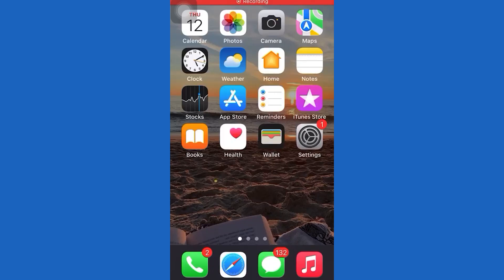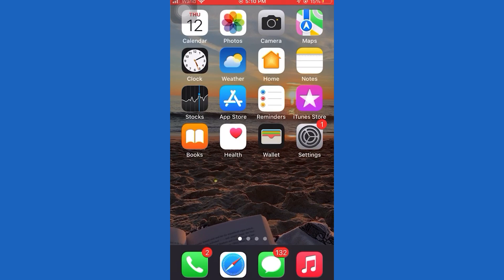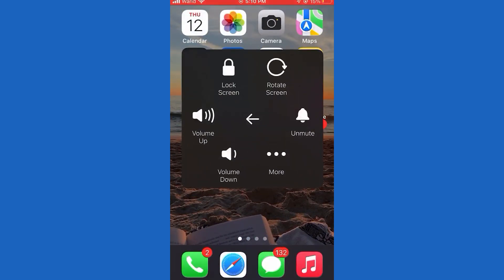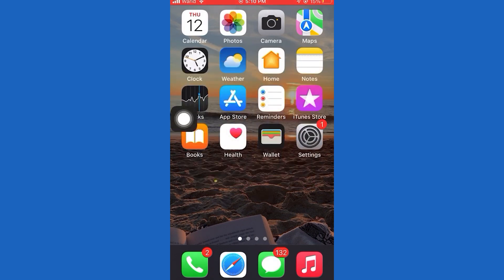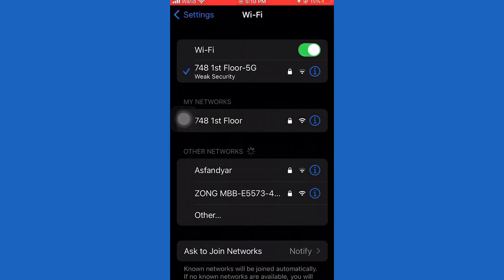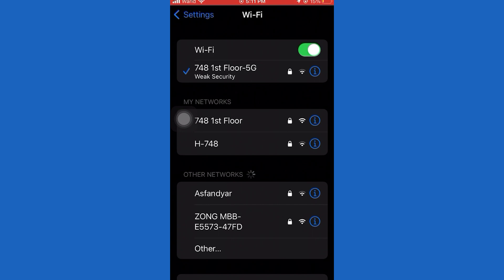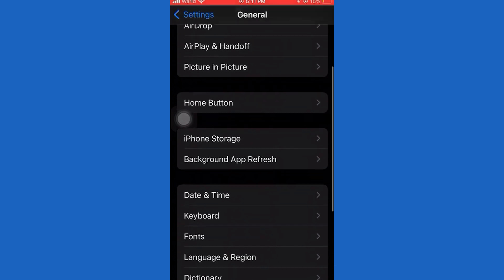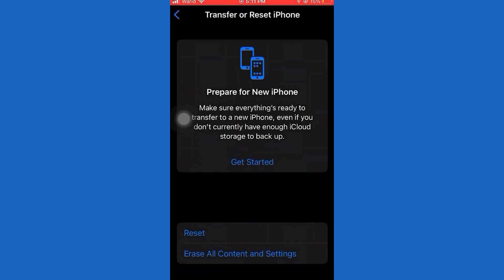How To Fix Wi-Fi "Password incorrect" on iPhone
Is your Wi-Fi showing you an incorrect password but is correct on your iPhone? Watch this entire video to fix wifi correct password not working on your iPhone.
Recently many iPhone users are complaining that their iPhone keeps saying the password is incorrect for wifi on iPhone. Now if you found wifi right password not working on your iPhone and it keeps showing you the incorrect password then don't worry!
So after analyzing the problem here I am gonna show you how to fix Fix incorrect password for wifi on your iPhone.